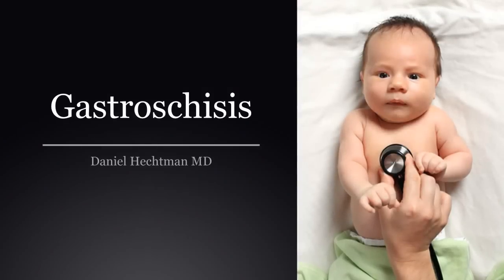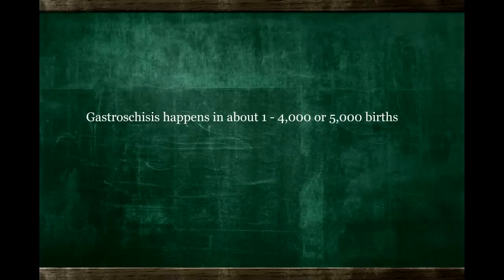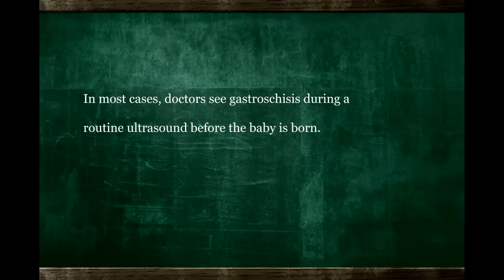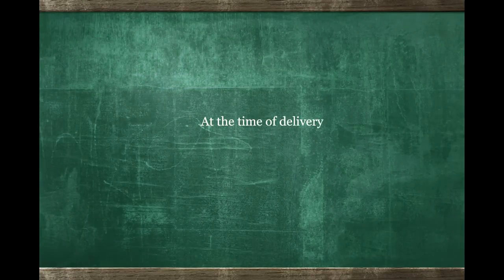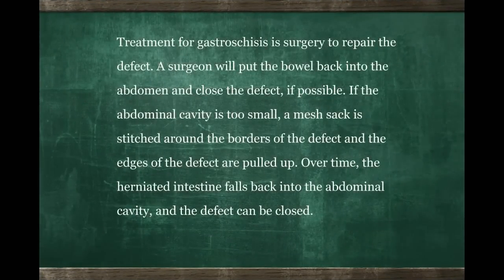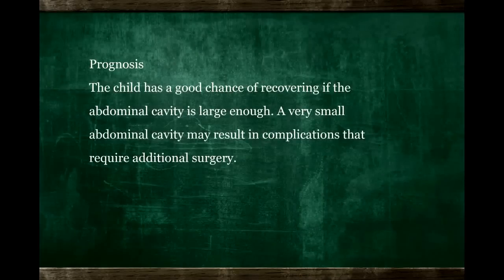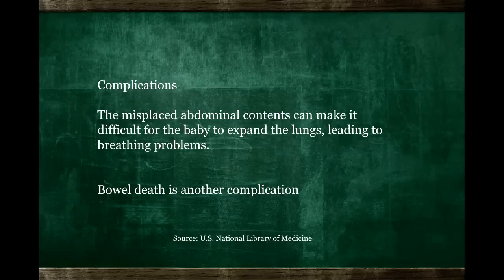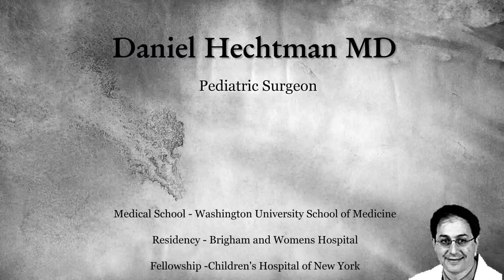Gastroschisis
Medical School:Washington University School of Medicine
Residency:Brigham and Womens Hospital
Fellowship :Children's Hospital of New York